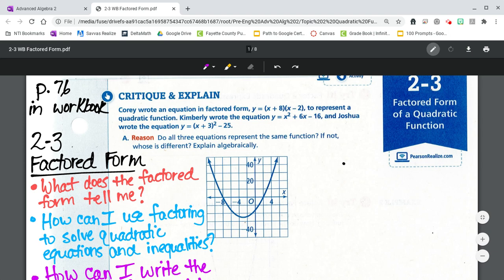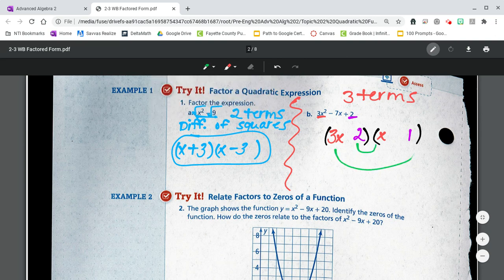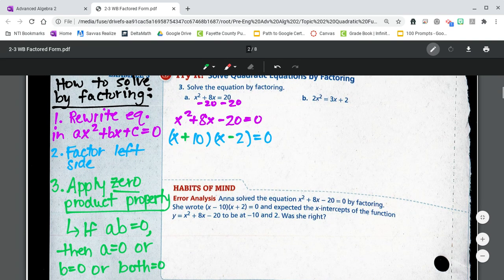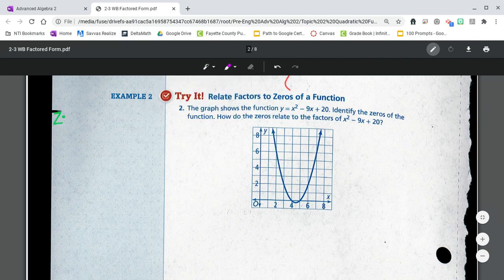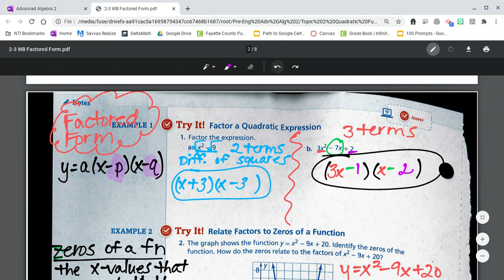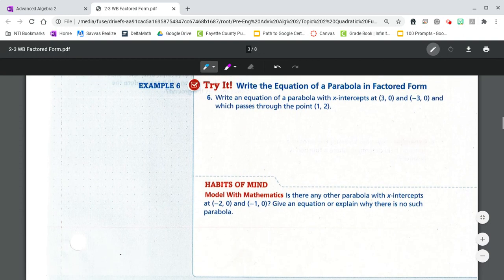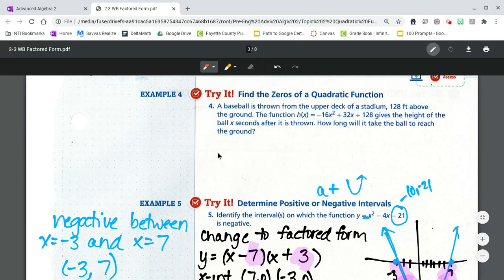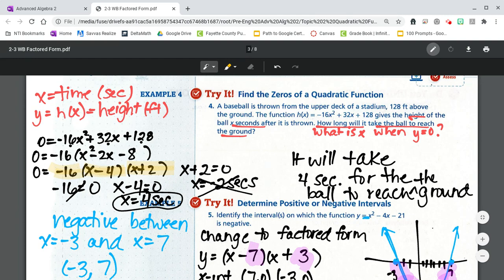2-3 Factored Form